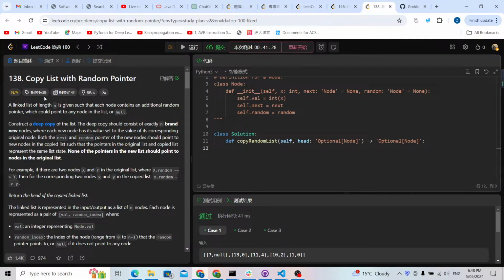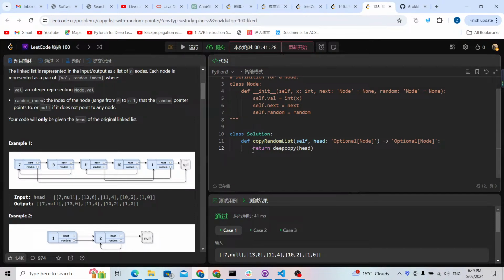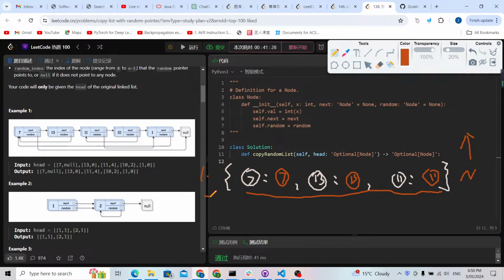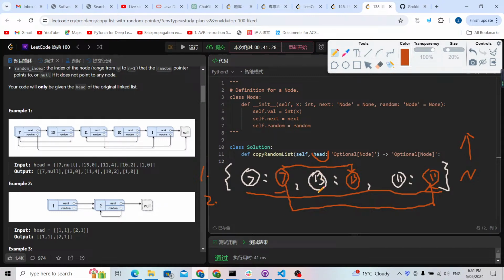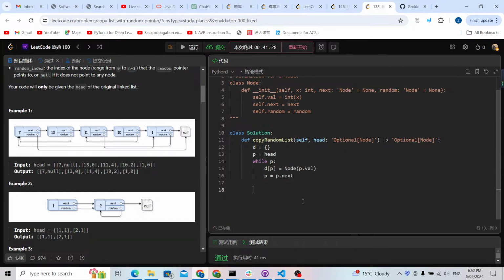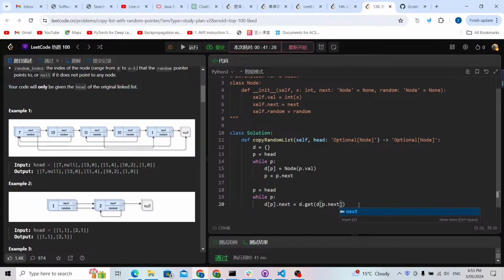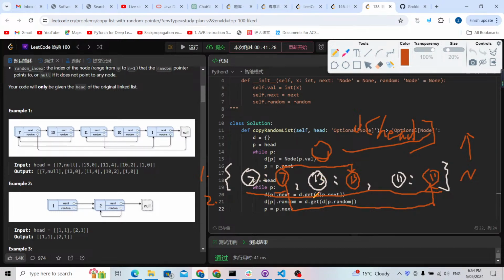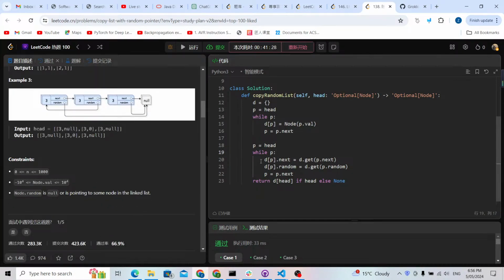Leetcode 138. List with Random Pointer (deep clone)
138. List with Random Pointer